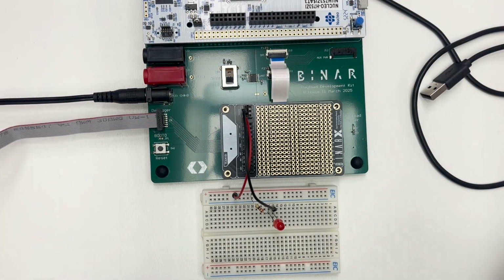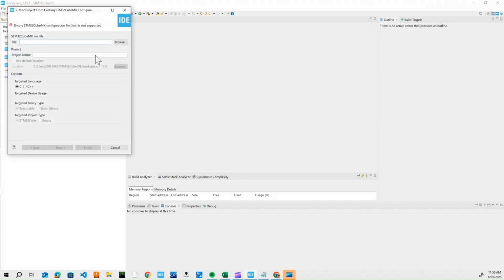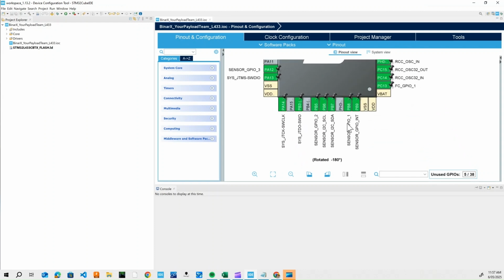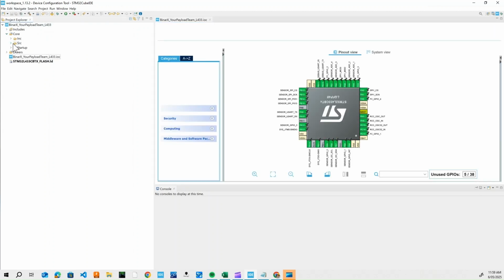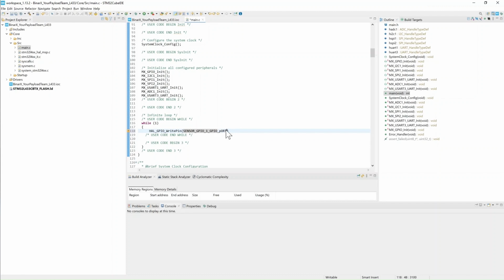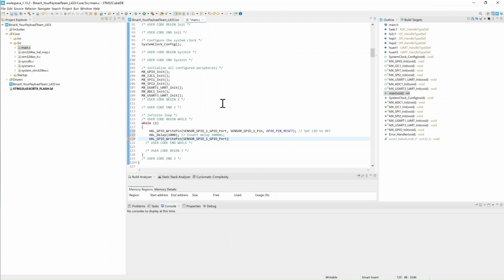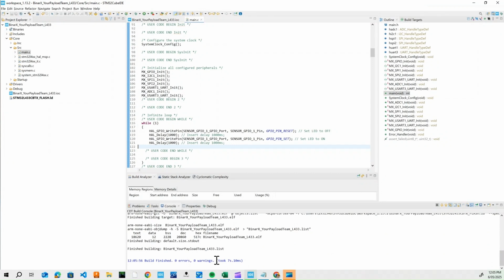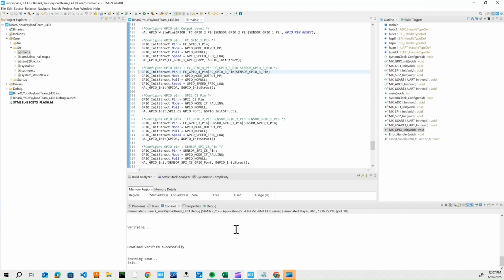BinarX Student Payload Development Program Week 38 - Intro to STM32 Microcontroller Programming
This video is part of the BinarX Student Payload Development Program 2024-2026.

The Binar Space Program is powered by the Space Science and Technology Centre at Curtin University, on Whadjuk Noongar land in Western Australia,  with support from the Department of Jobs, Tourism, Science & Innovation.

Transcript